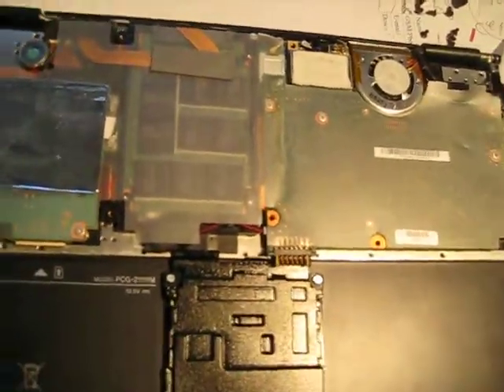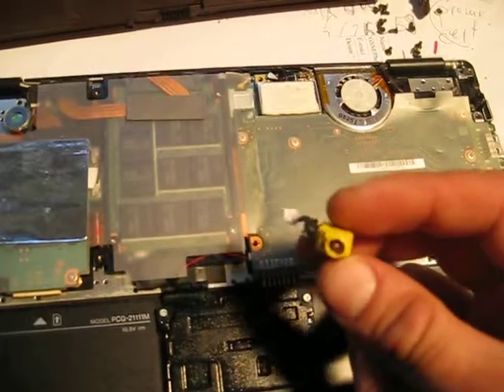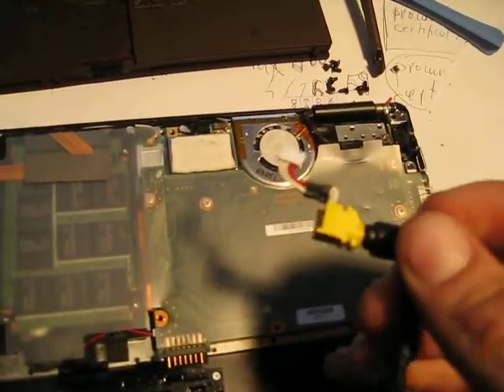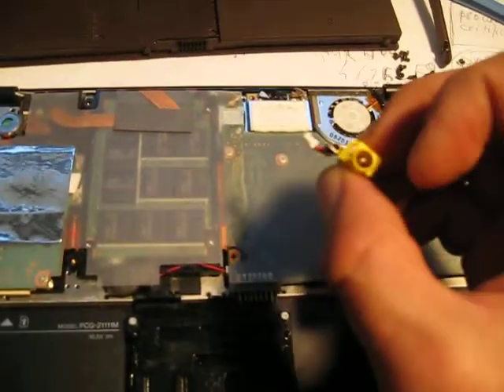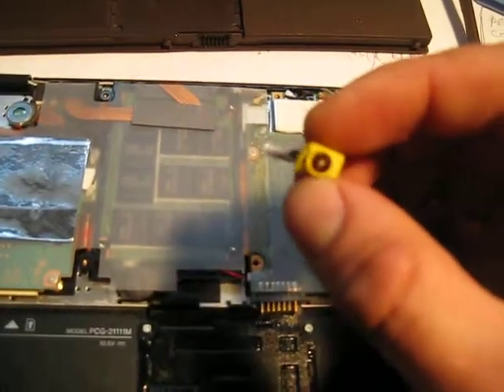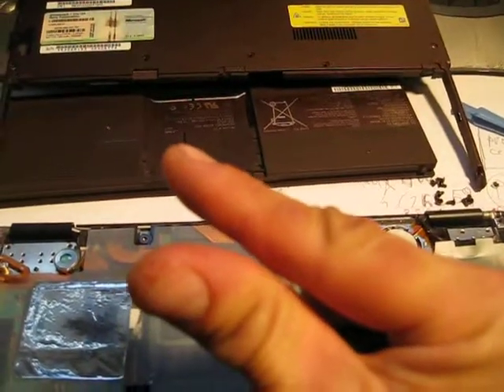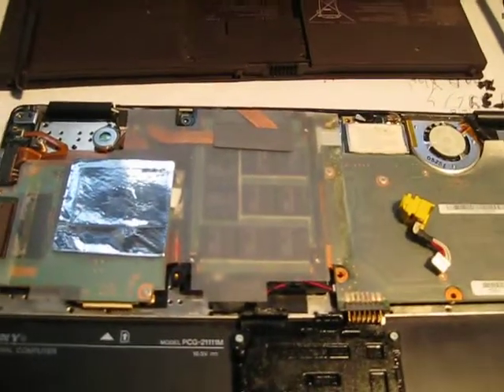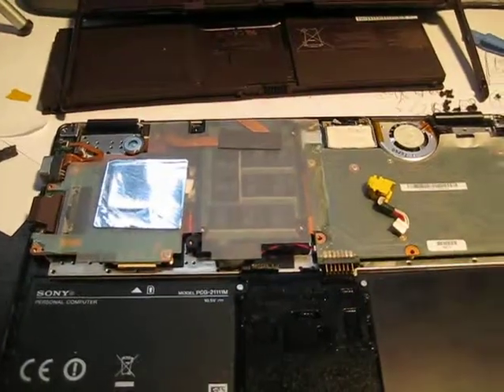Laptop Charger Repair all models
Here we present top you a few scenarios of jack charger repairs.